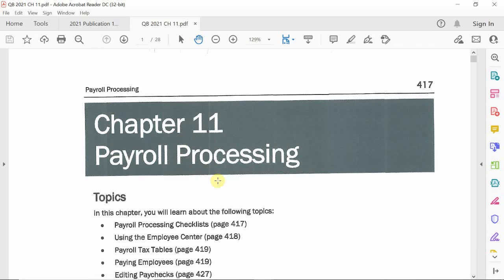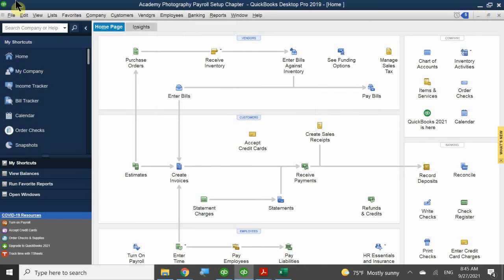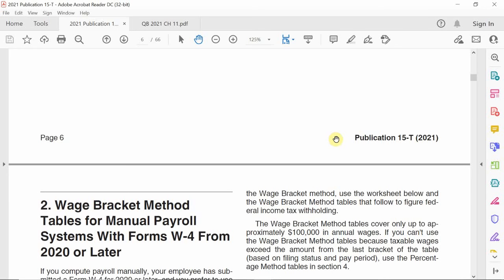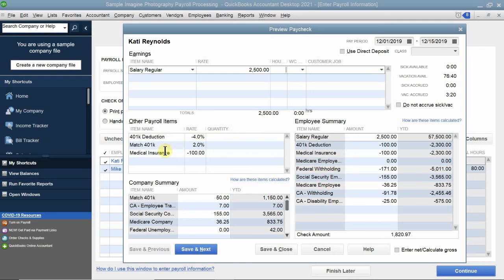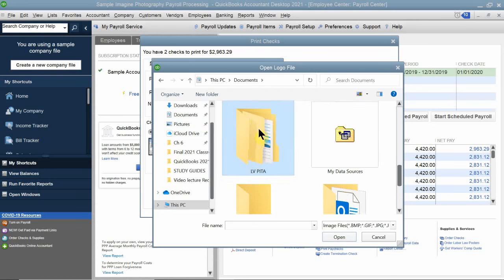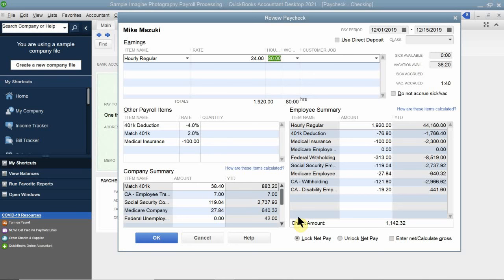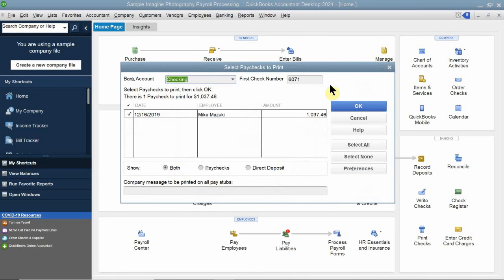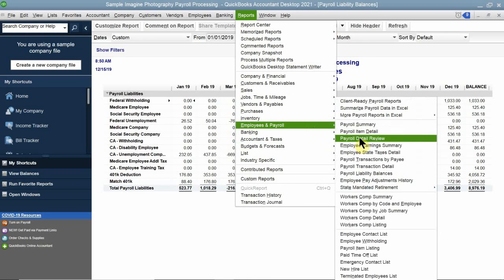AM QB 9.7 CH 11 PAYROLL PROCESS P1